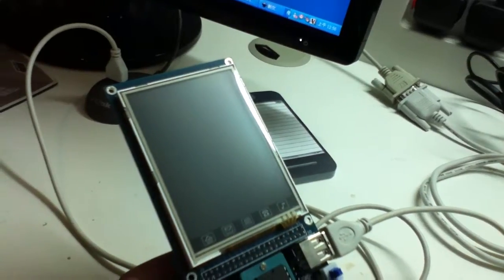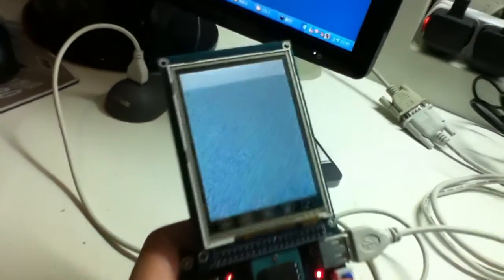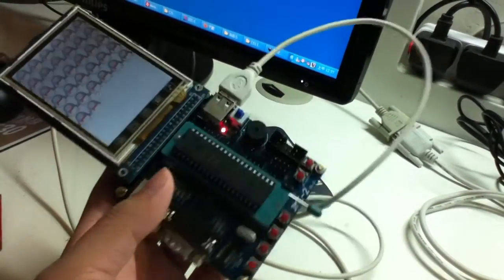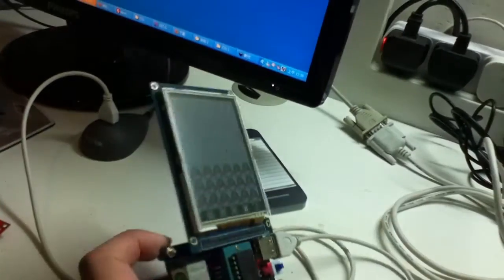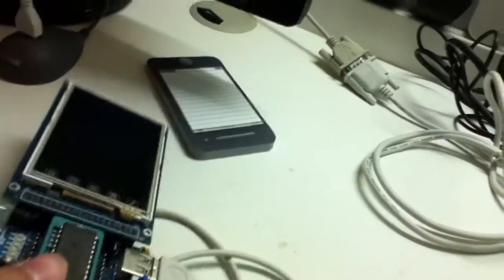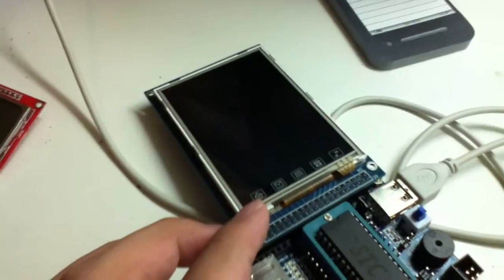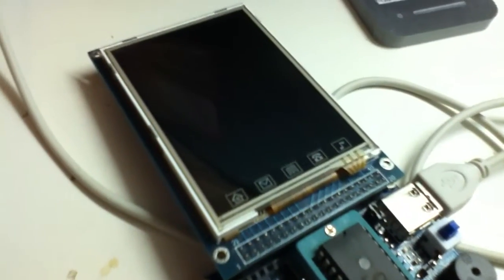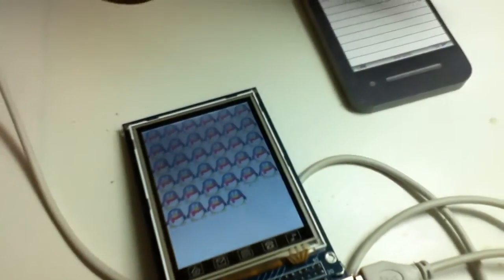devpacific2.0 TFT Touch LCD PCB Module (3.2 inches) Demo Video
eBay store:

Using a designated 51/AVR devboard and a TFT Touch LCD PCB Module to display a